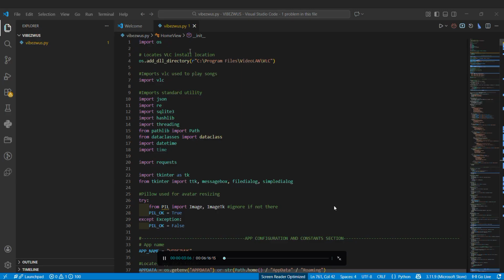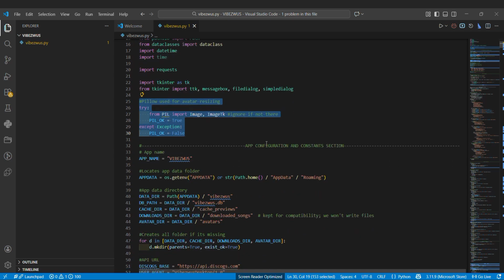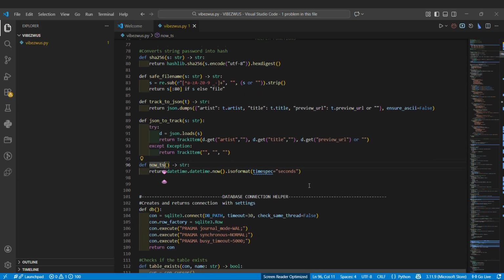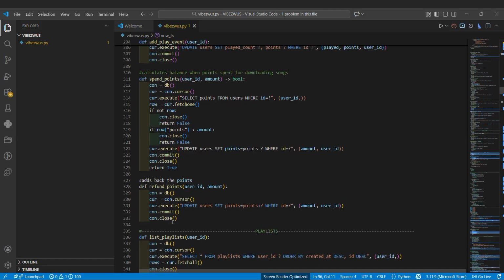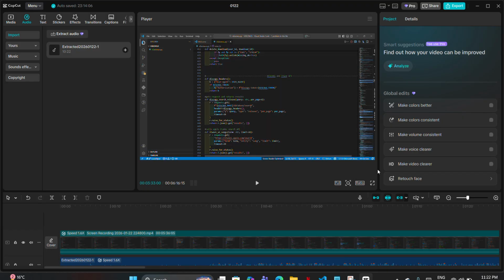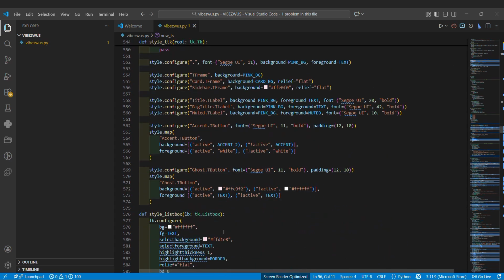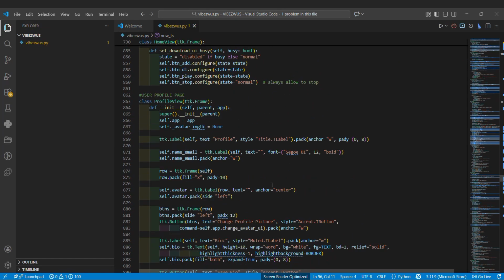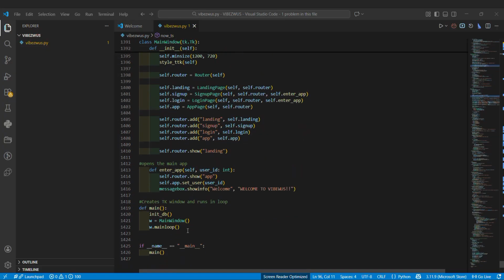TECHNICAL DESCRIPTION: CODE LAB 2